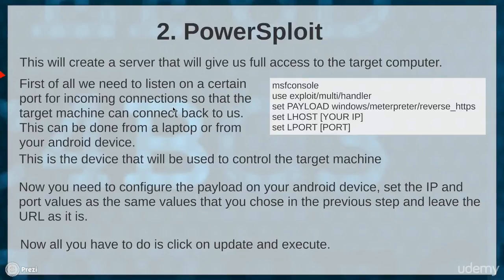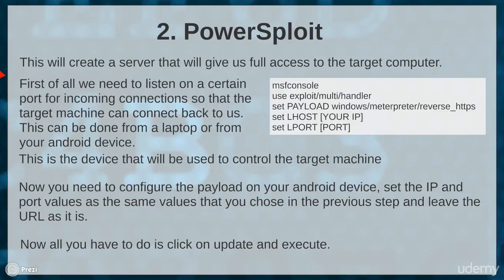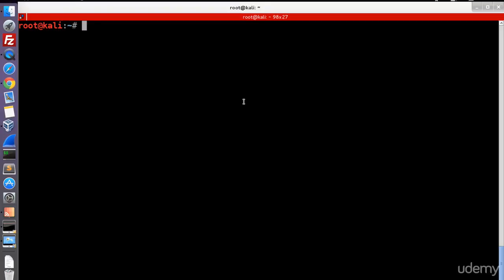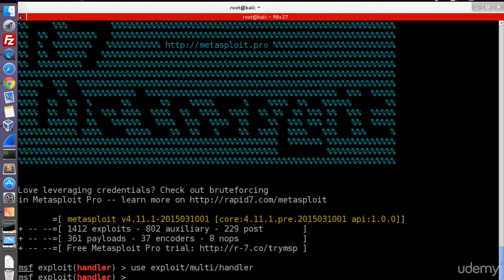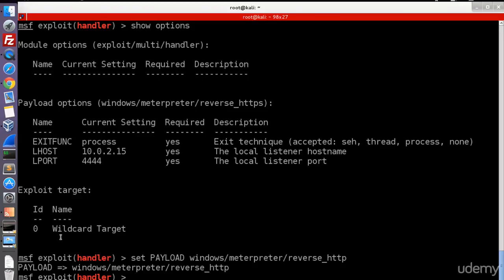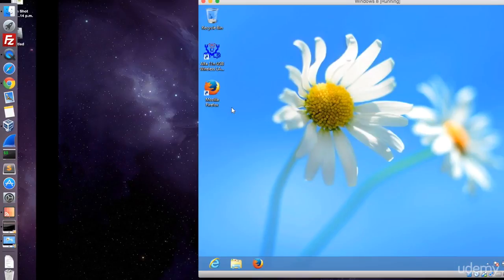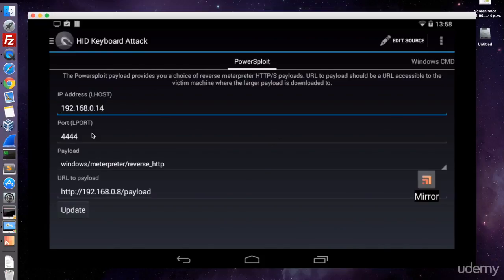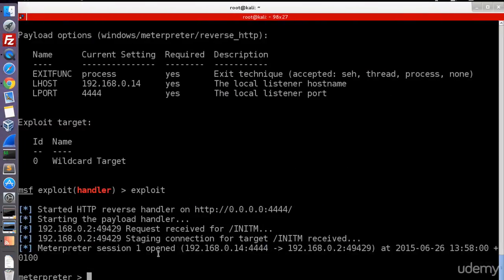Penetration Testing using Android Lesson 31